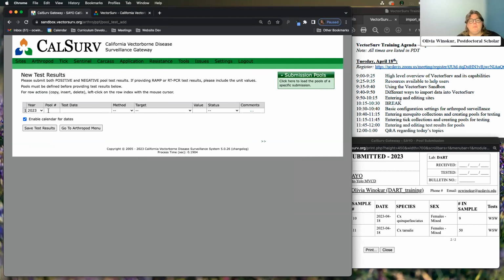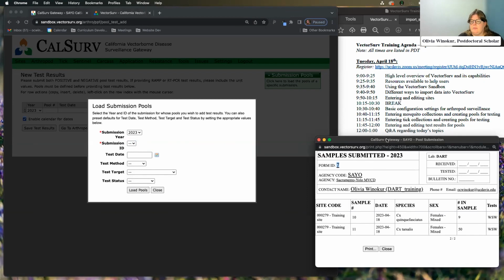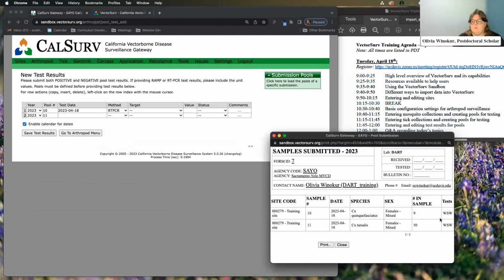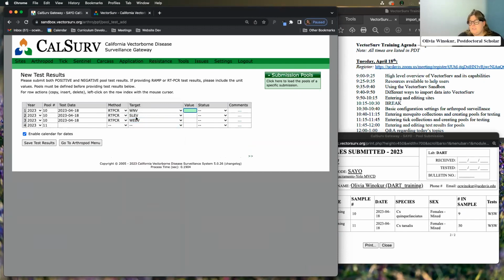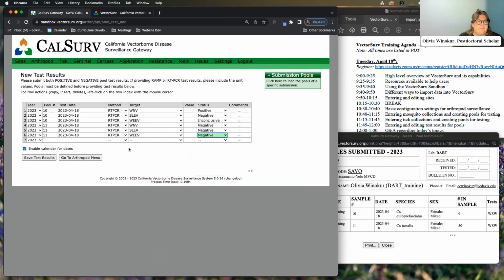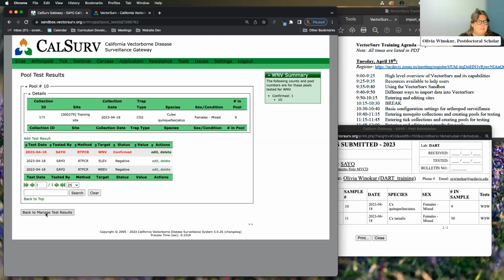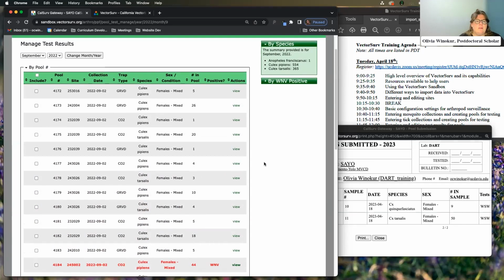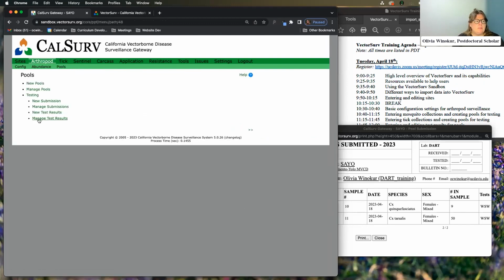Entering and Editing Test Results